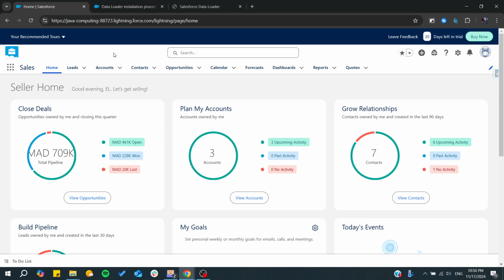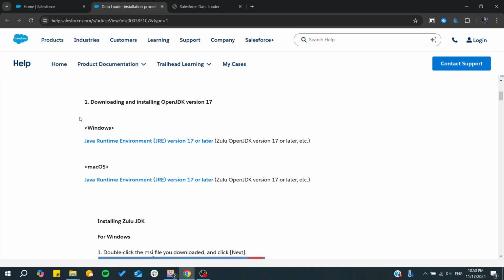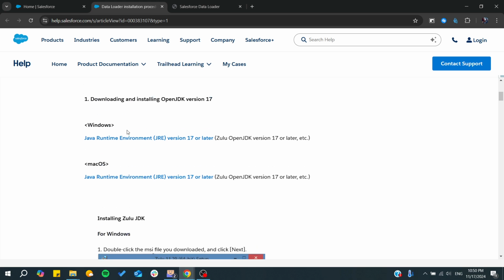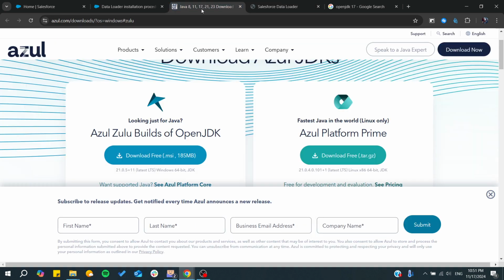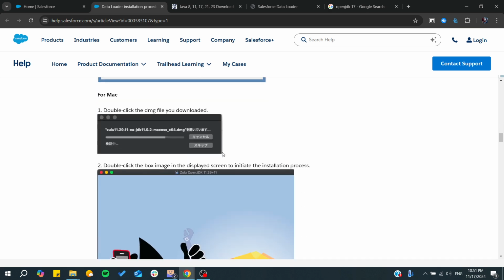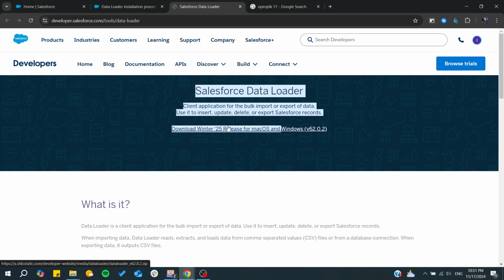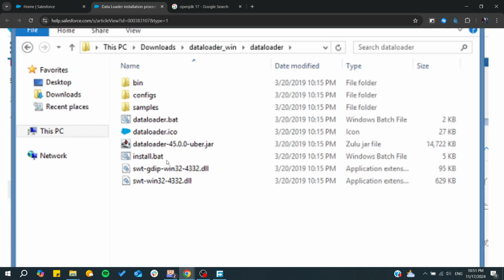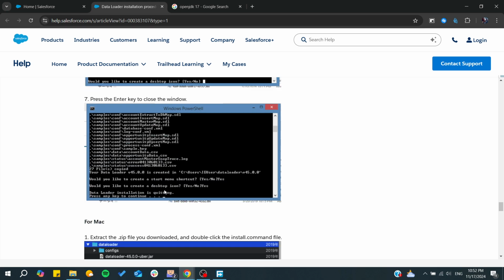How To Install Salesforce Data Loader For Windows Tutorial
Today we talk about install salesforce data loader for windows,salesforce,salesforce data loader,data loader,data loader installation salesforce